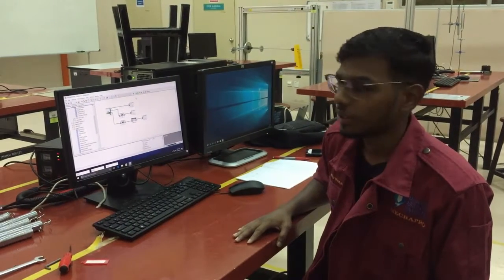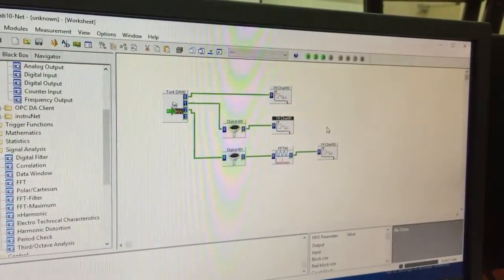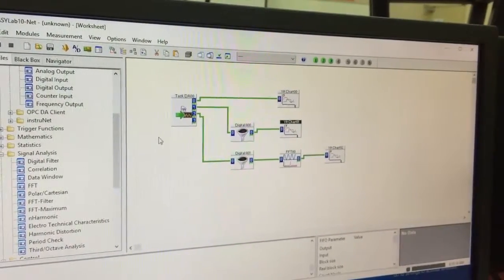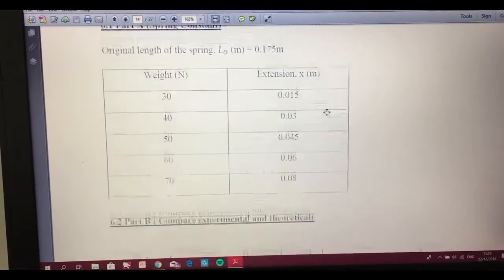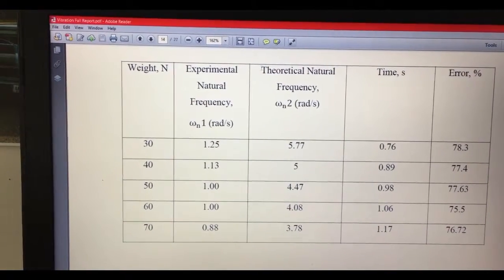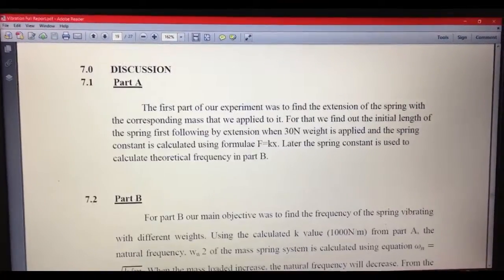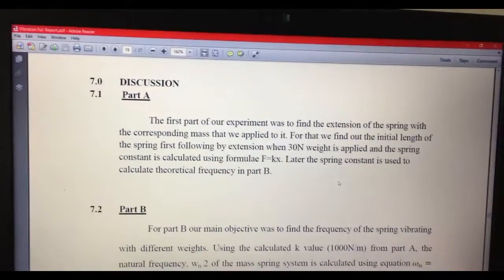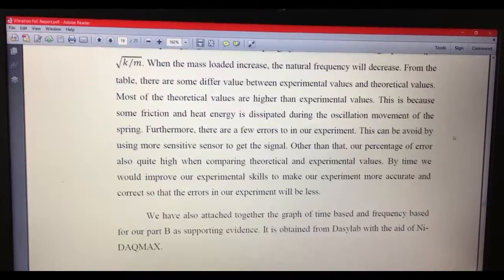Vibration Lab Video Presentation